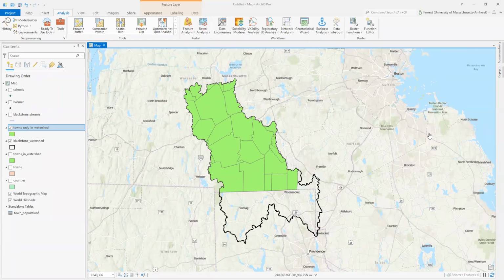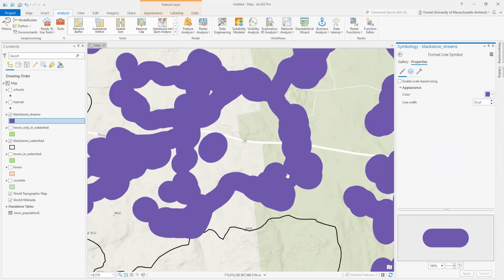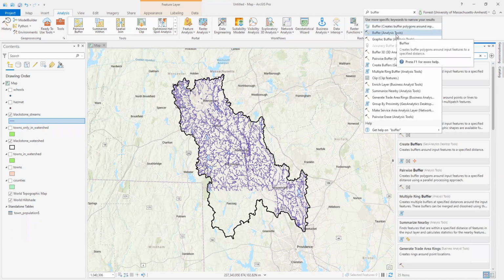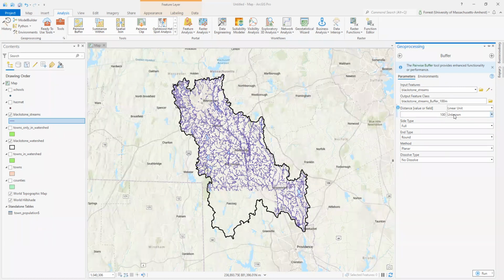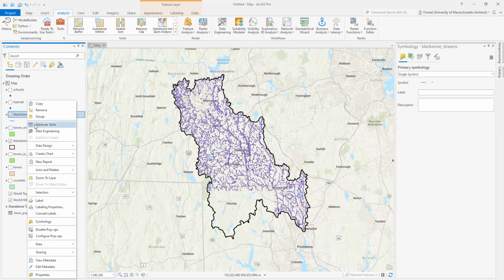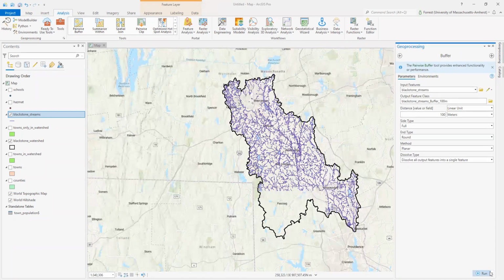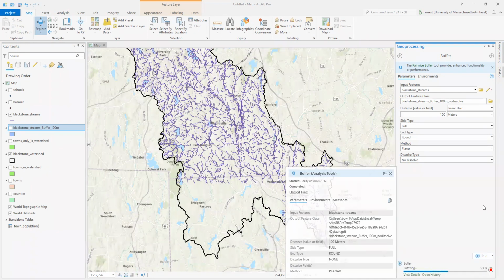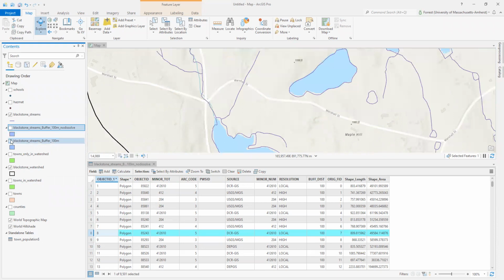ArcGIS Pro - Buffer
This is the walkthrough for Lab Three, Part E, of the UMass - Amherst Introduction to GIS course (NRC 585 and cross lists)